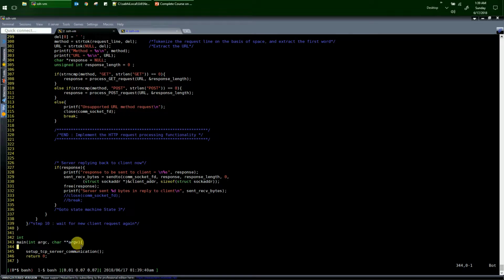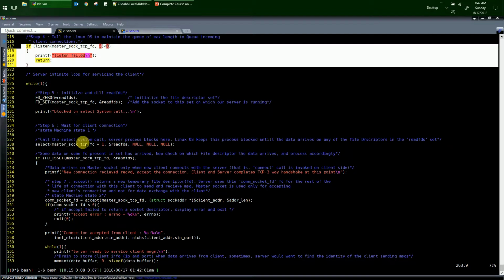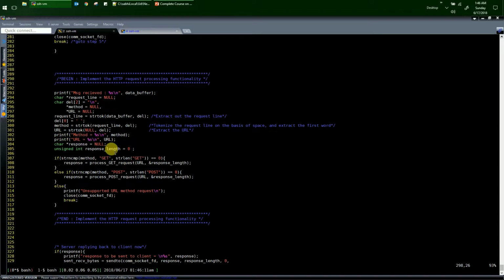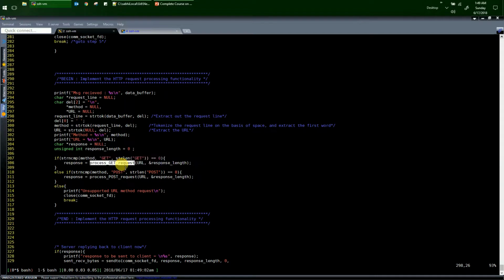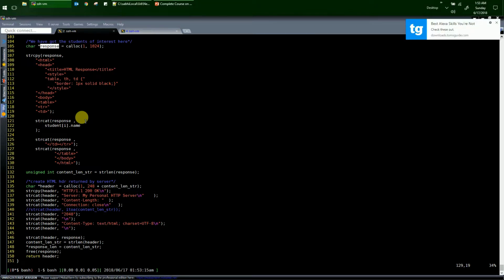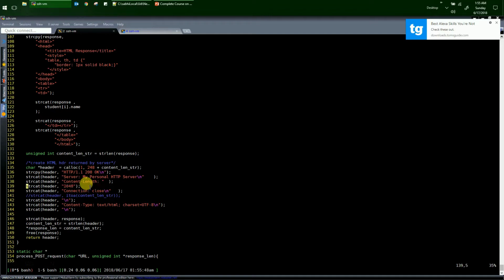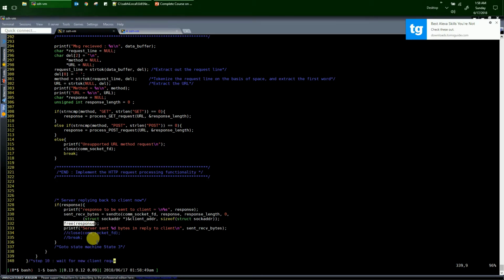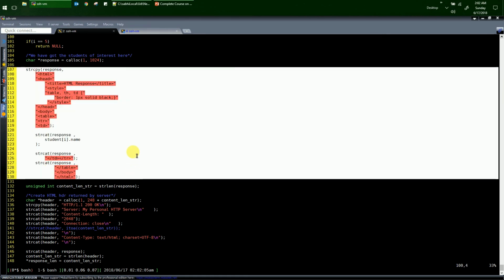Part2 - HTTP Server CodeWalk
HTTP Server CodeWalk - Learn the steps to implement HTTP Server